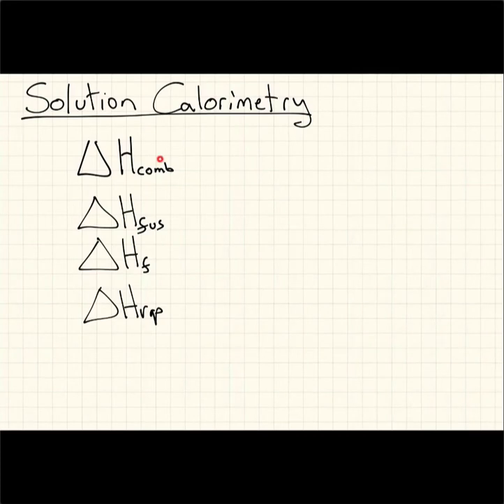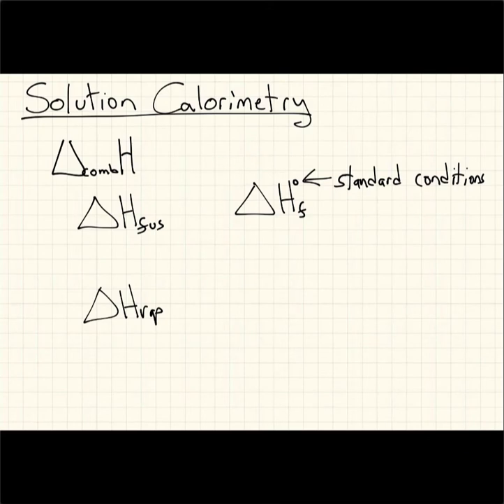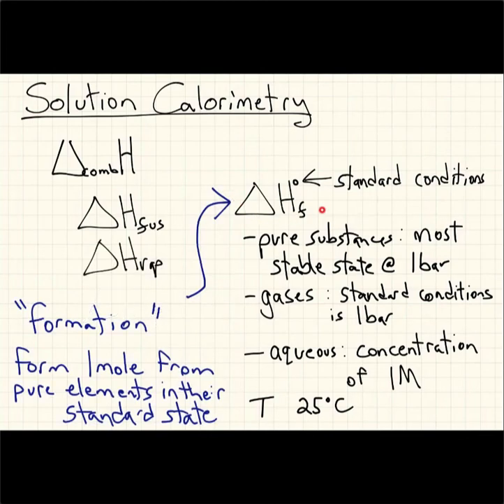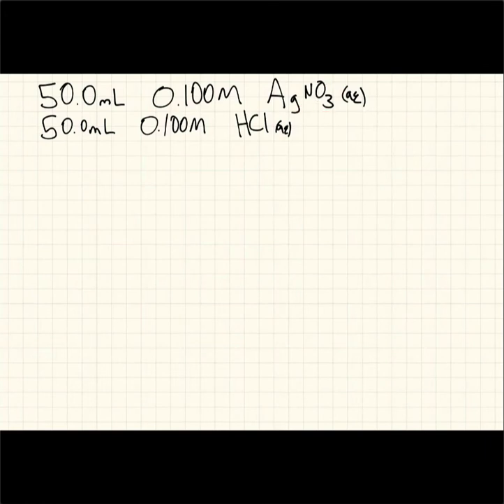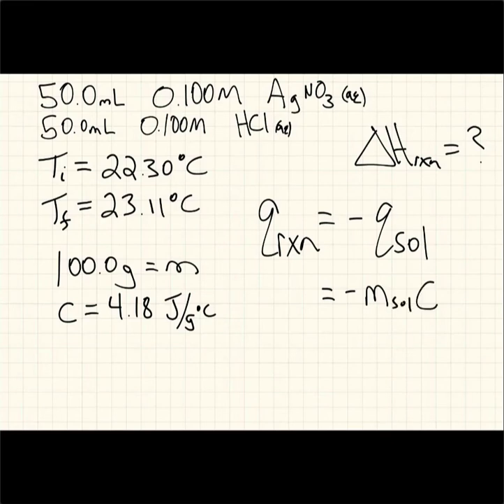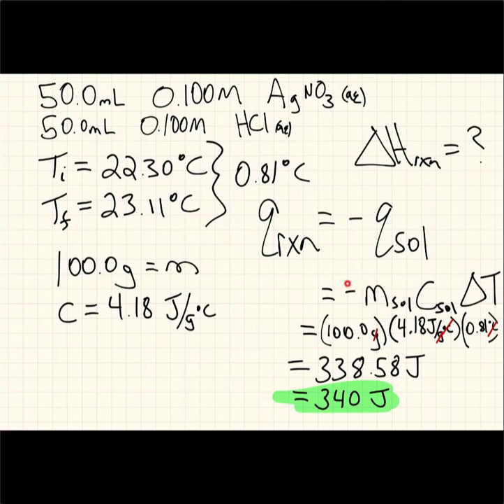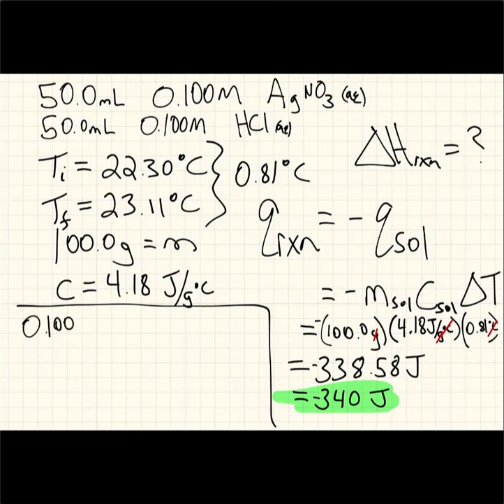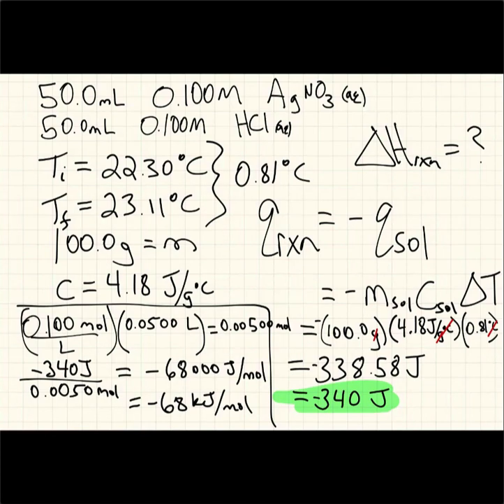W11T3 - Solution Calorimetry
In this video, I briefly describe some aspects of solution calorimetry.